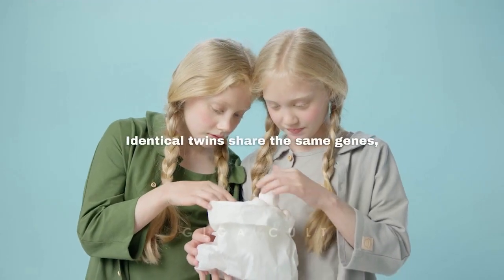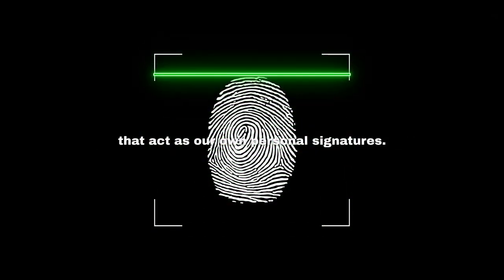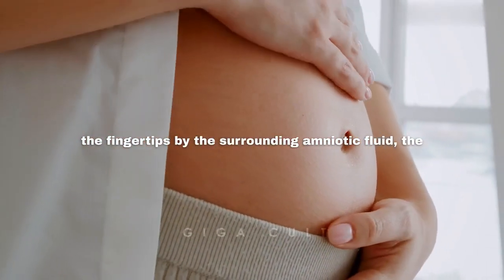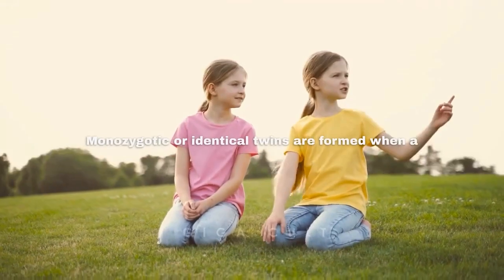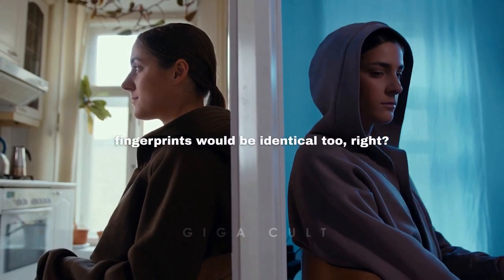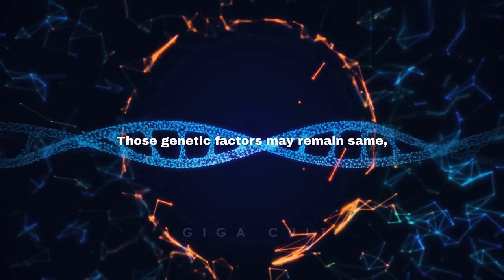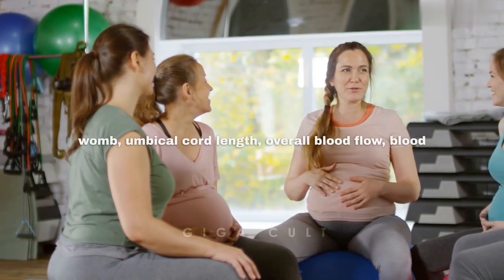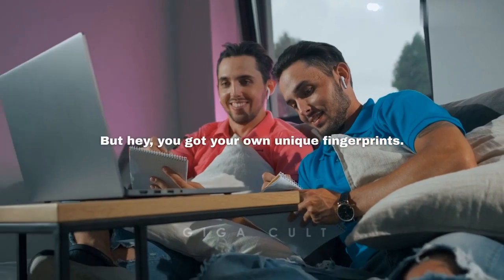Identical Twins = Identical Fingerprints?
This content is edited and shared only for the purpose of education/entertainment.